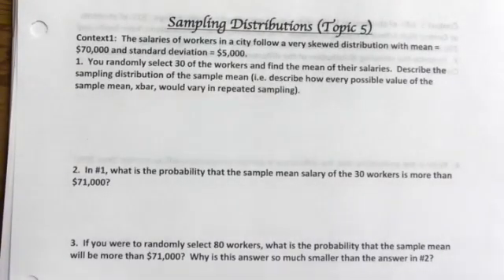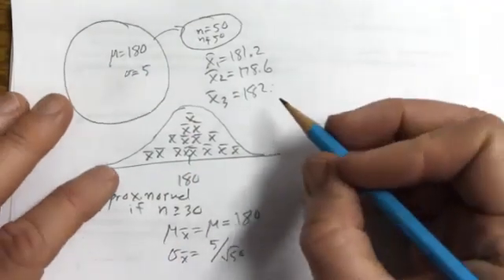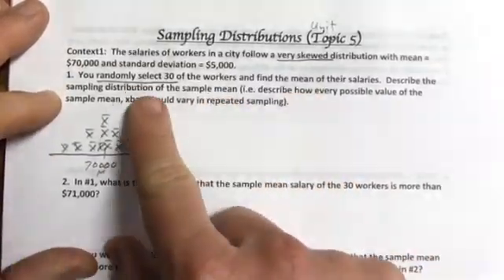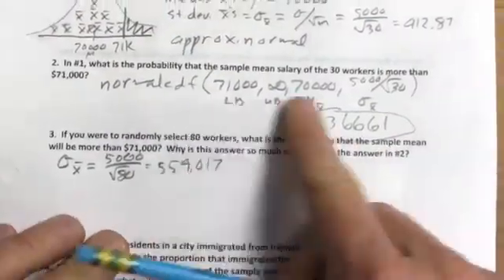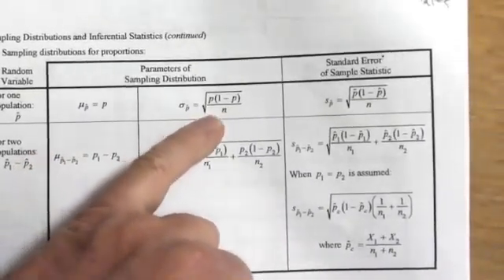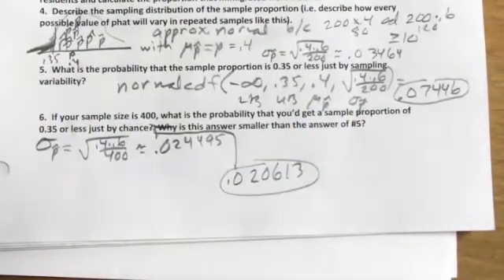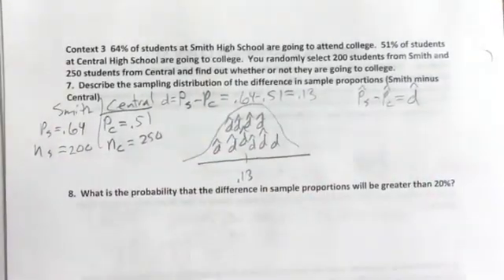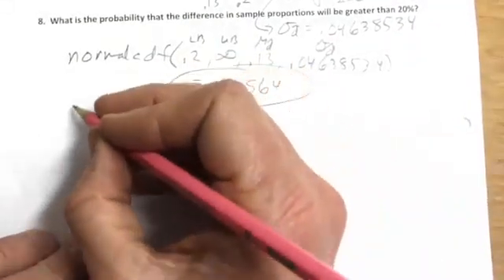barron's sampling dist video April 2022